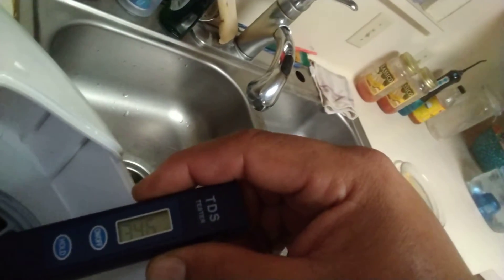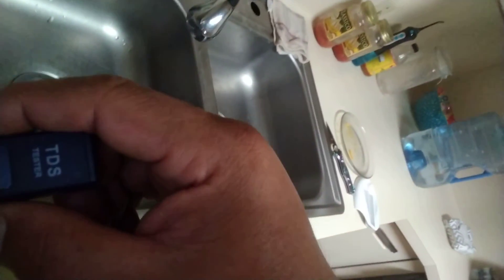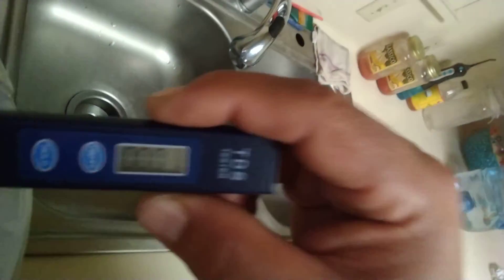ZERO Testing the Zero Filter by AFROMAN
AFROMAN puts zero water filter to the test. see if this zero filter filters up to the actual test. starting at 400 plus particles and more. the water is brown, will it come out clean enough to drink? you need to know. the real test by afroman.